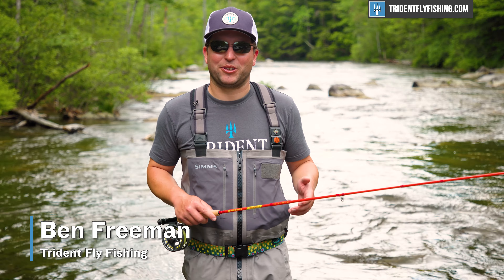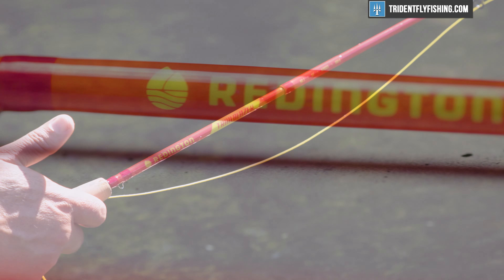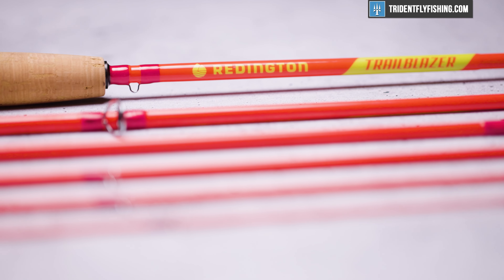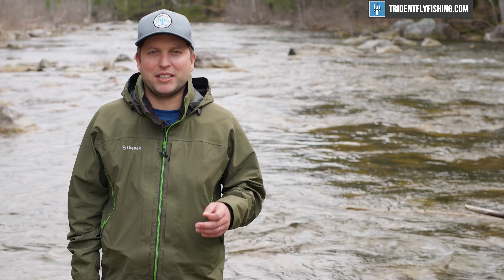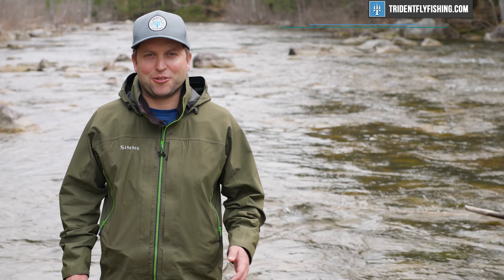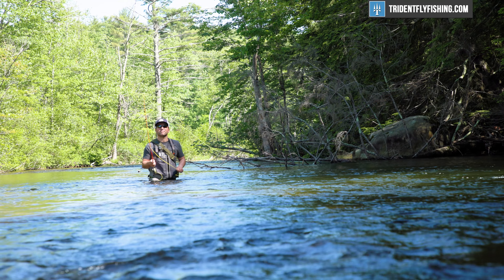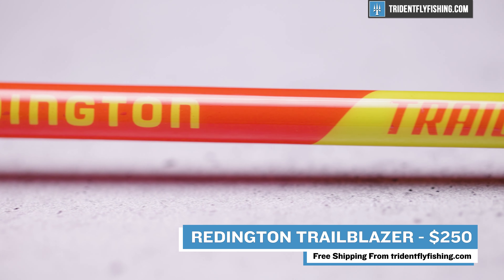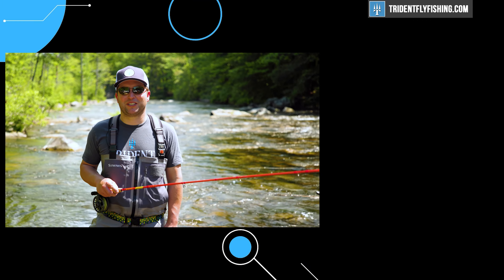Does The Trailblazer Fish Better Than it Looks? In-Depth Review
It may be bright, but does the Redington Trailblazer cast the way it looks? Find out what we think of this rod in our Quick Take review.

Chapters
0:00 - Intro
0:20 - Color
1:00 - Components
1:40 - Casting
2:50 - Conclusion
Got Questions?